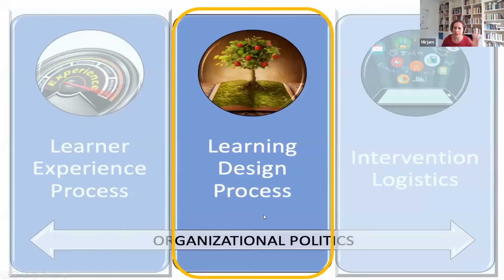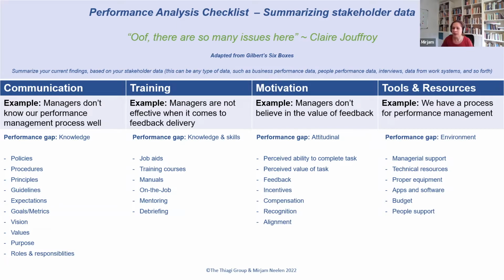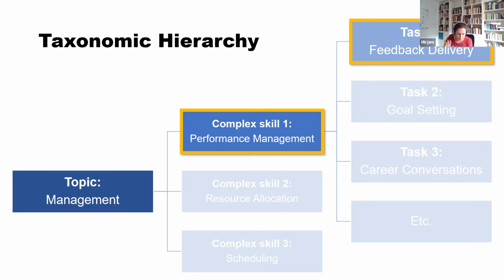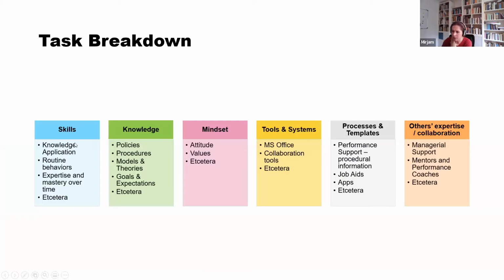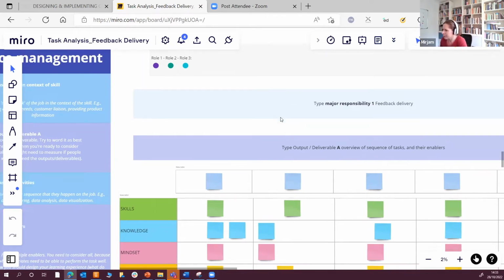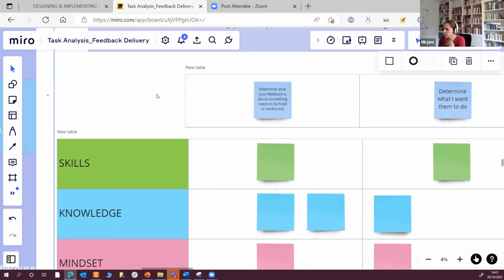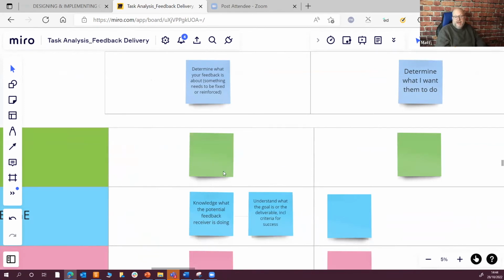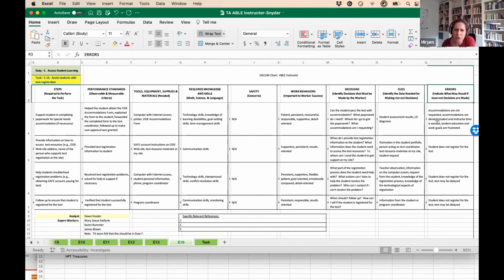Session 3 Mirjam Neelen, Paul Kirschner, and Matt Richter: Designing and Implementing Complex Learni